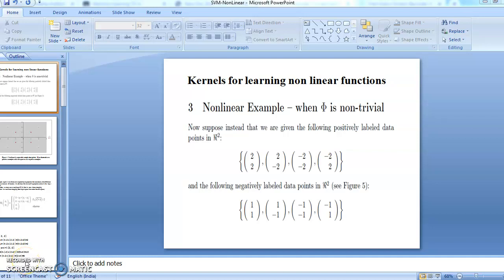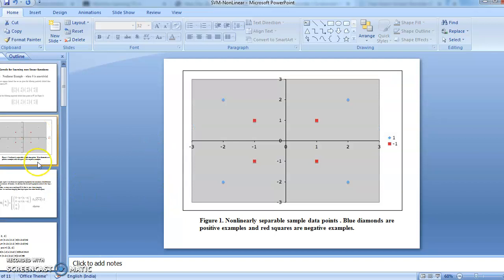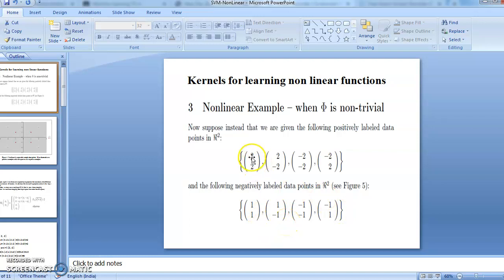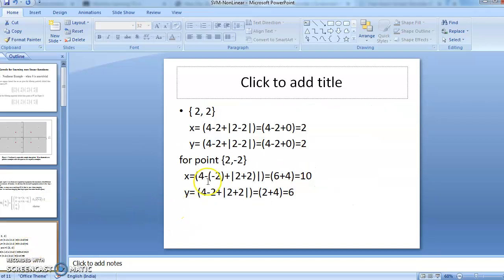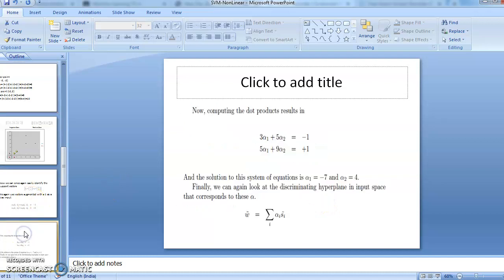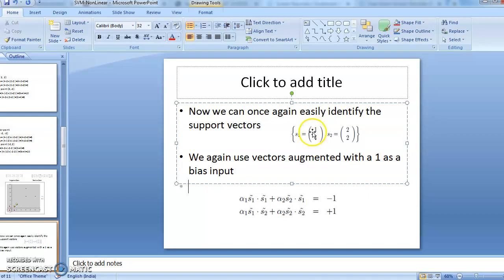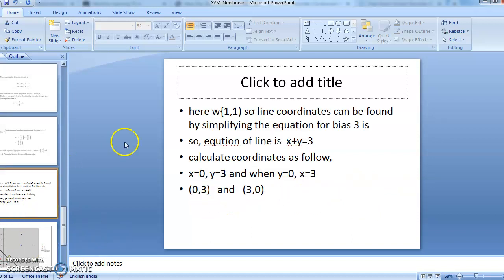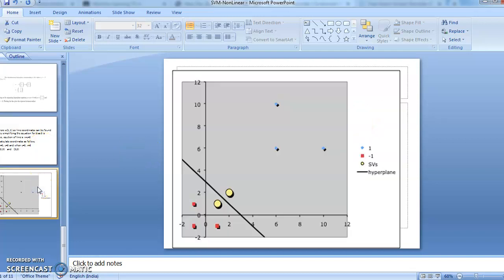Nonlinear SVM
Nonlinear Support Vector Machine